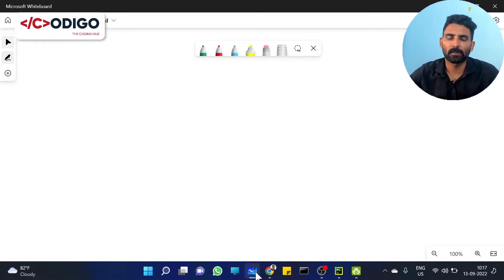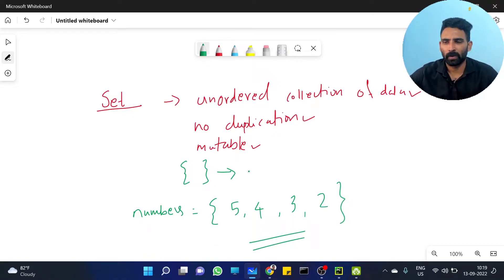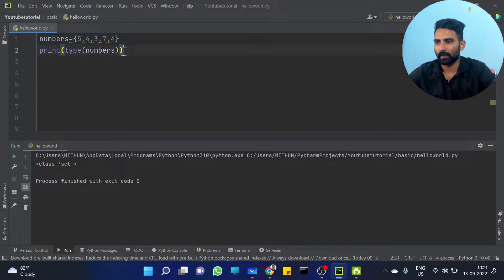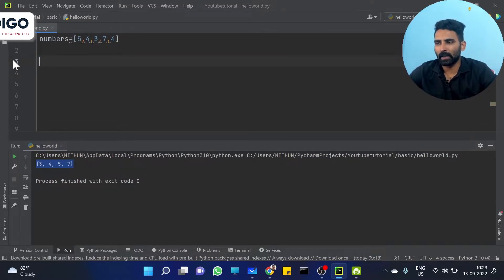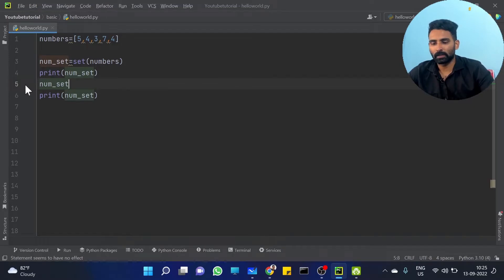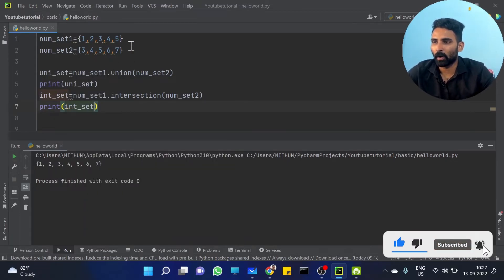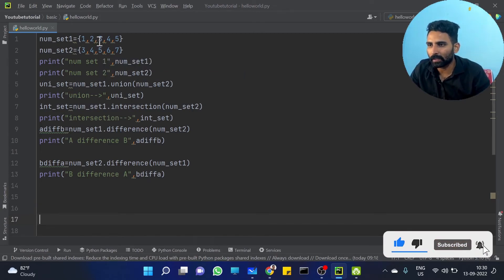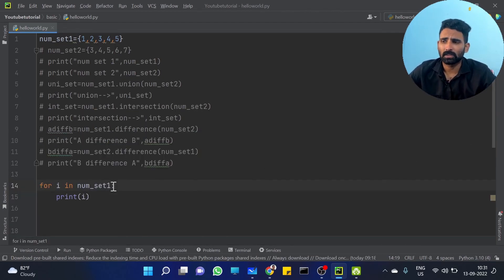Part 30 | Python Set | Python Malayalam Tutorial Series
This is the 30th video of our "Python Malayalam Tutorial Series".  In this tutorial, we will discuss about python set